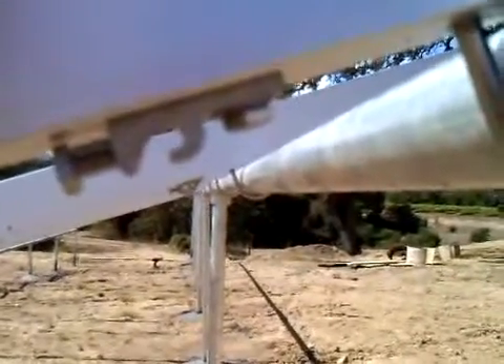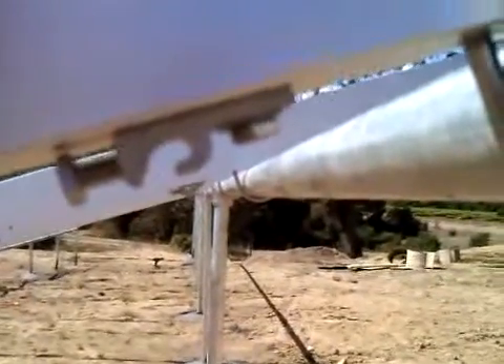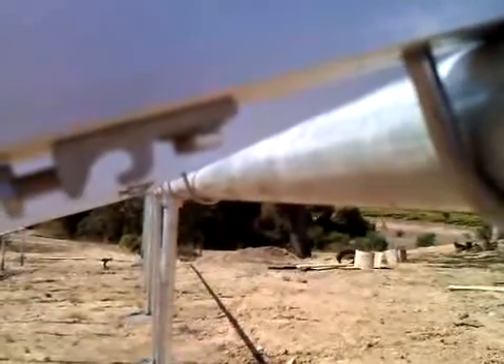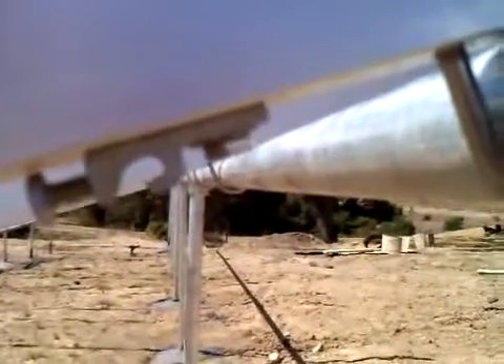#9 - Ground Lugs - Proper Preparation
Solar PV Photovoltaics Ground Mount Racking Installation Training Construction solar2929